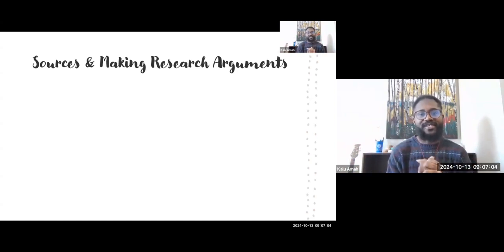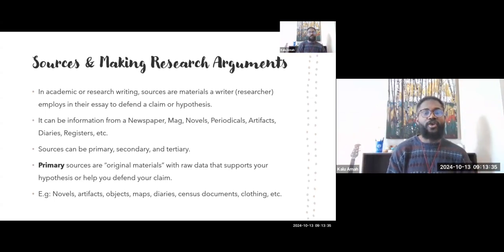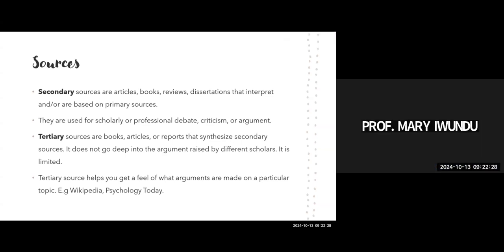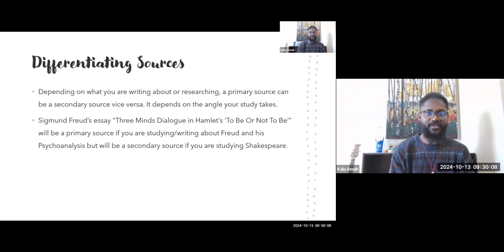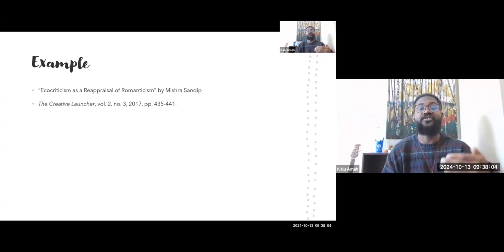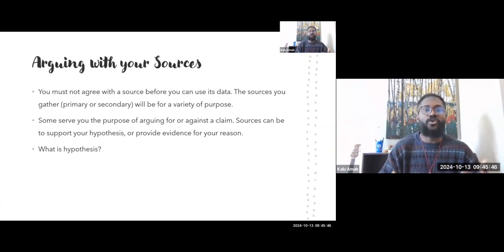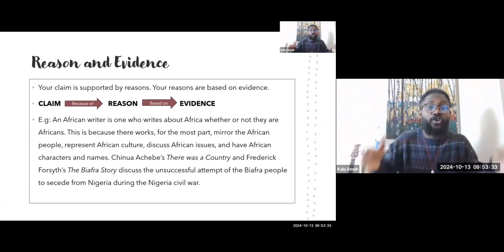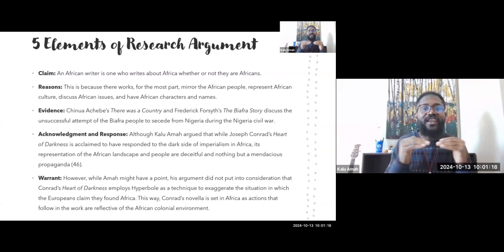Academic Writing Workshop 2